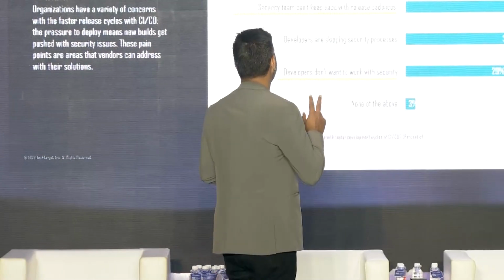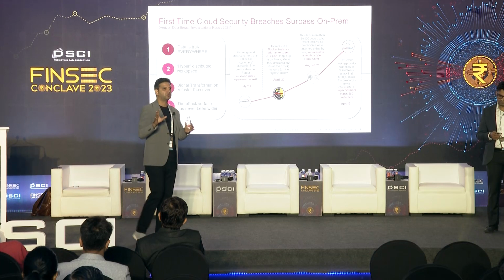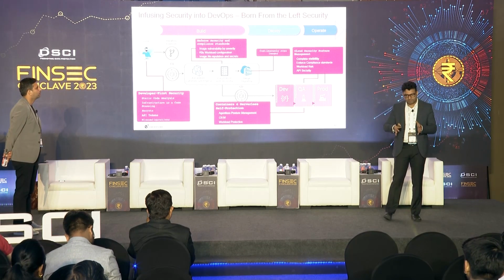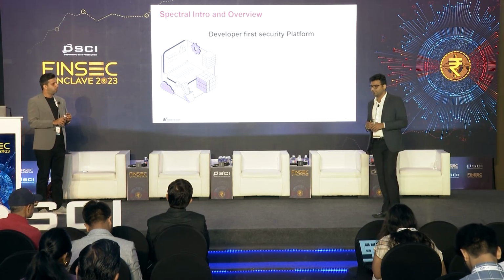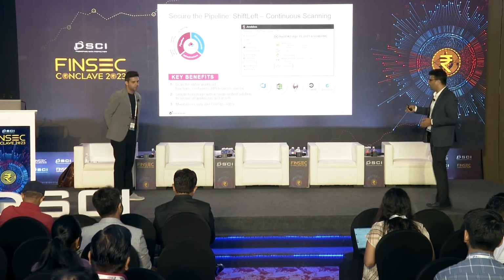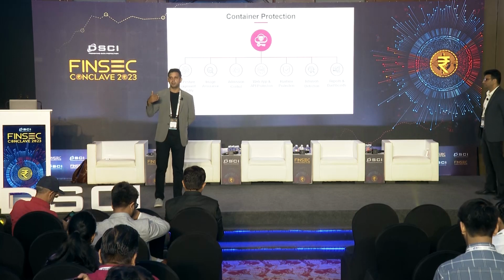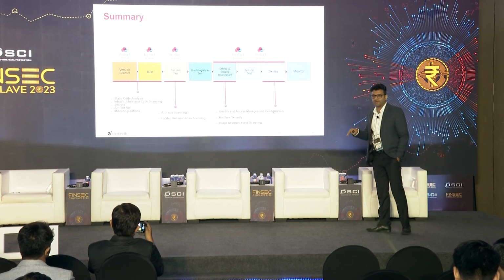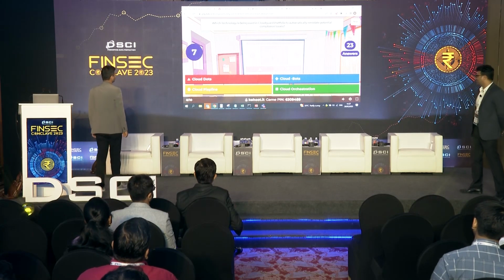Securing supply chain of cloud native applications | Workshop by Check Point | FINSEC 2023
FINSEC 2023 was a two-day summit that brought together stakeholders from banking, mutual funds, securities, insurance, and pension.

The conference focused on discussing sector-specific imperatives and preparedness in light of emerging challenges.

It featured deliberations on various themes, including cybersecurity in the BFSI sector, technological advancements driving digitization, and the associated security and privacy concerns and opportunities.